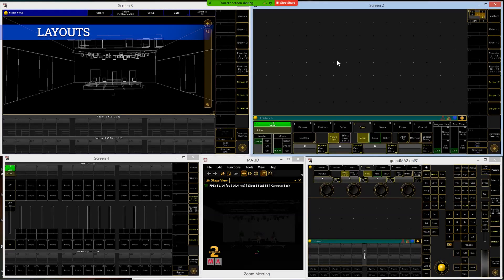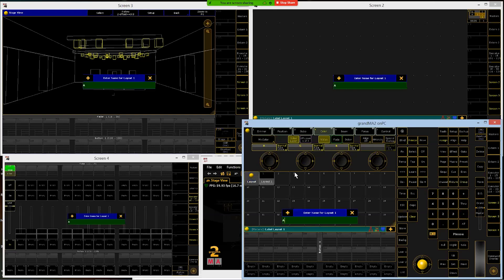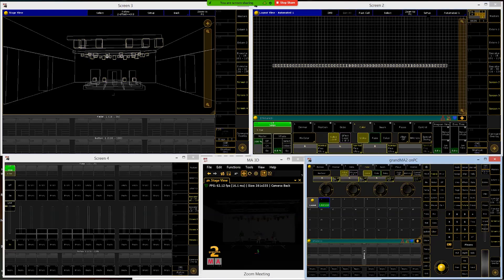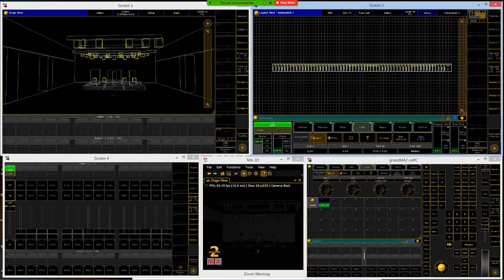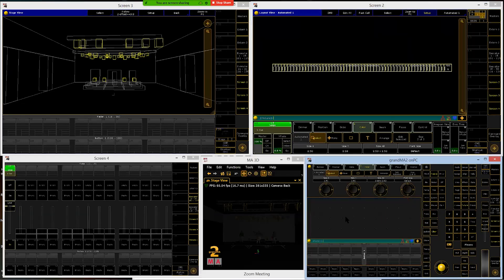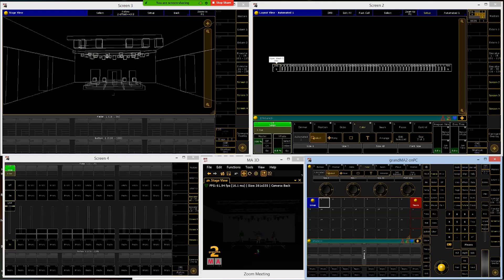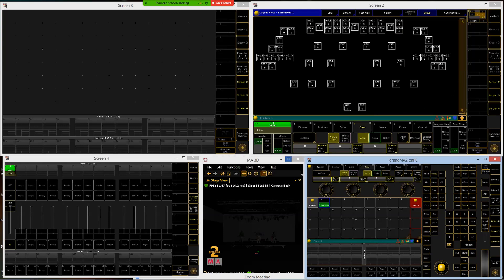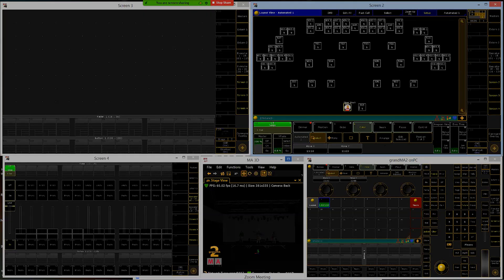GrandMA2 Layouts Review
Review of creating and manipulating layouts on the GrandMA2 console.